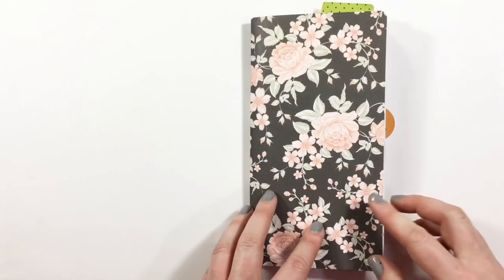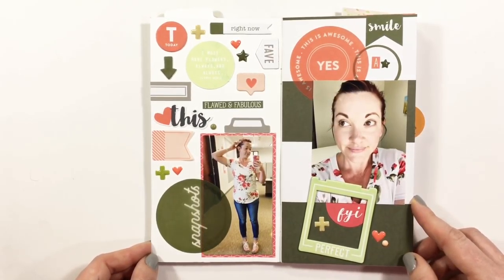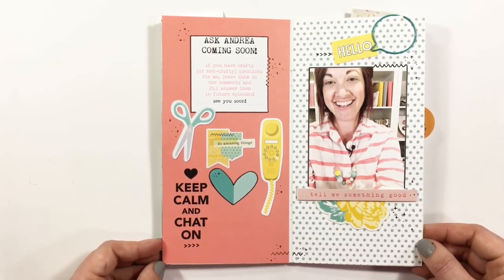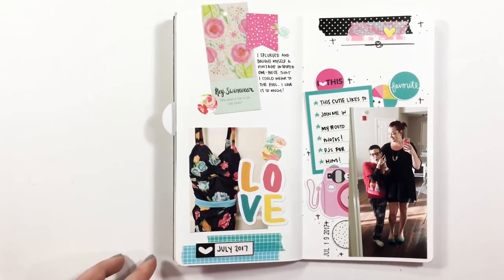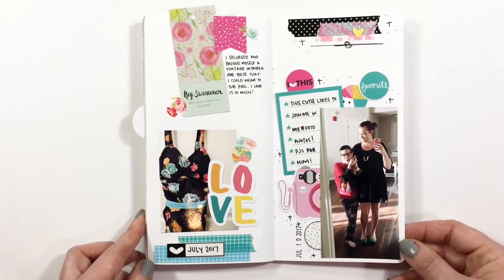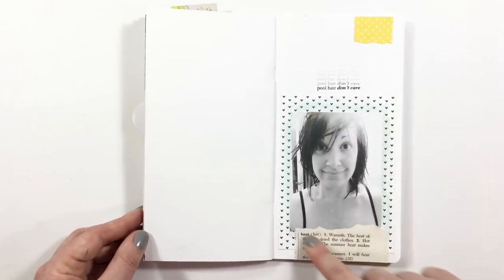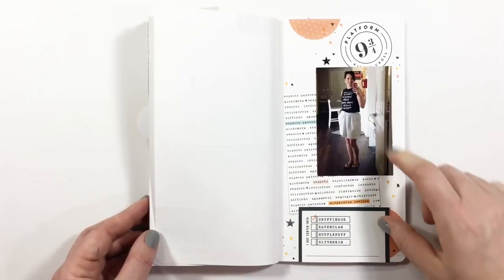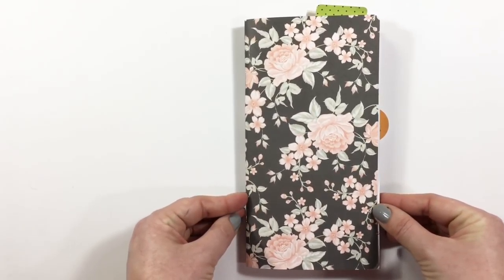Look Inside // June 2017 Personal Notebook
Let's take a Look Inside my July Traveler's Notebook!

Andrea Gray (retrohipmama) is a participant in the DaySpring.com, Elle’s Studio, Felicity Jane and Scrapbook.com affiliate advertising programs designed to provide a means for sites to earn advertising fees by advertising and linking to these sites. Thank you for your support!